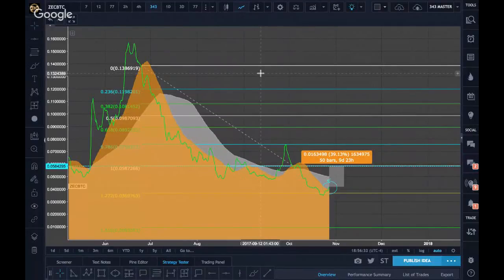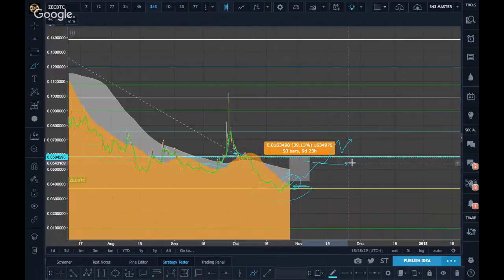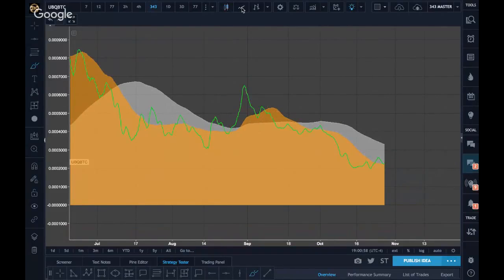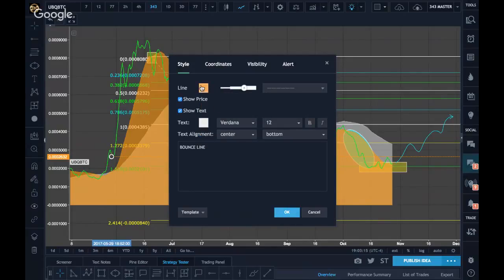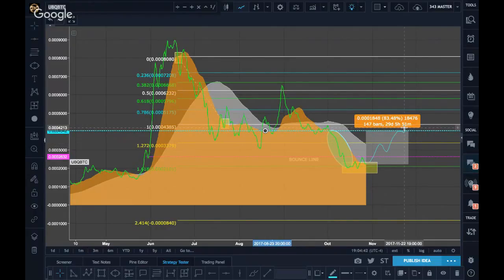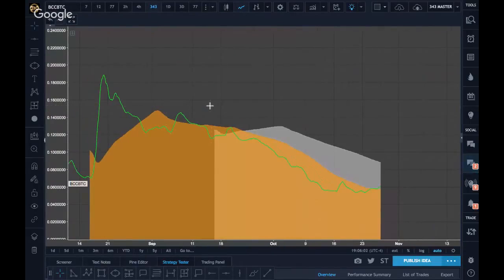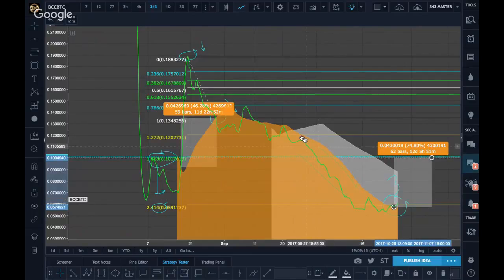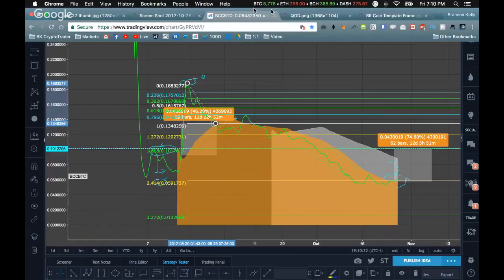10.27 Technical Analysis⌚ Bitcoin Price 5780 Cryptocurrency News